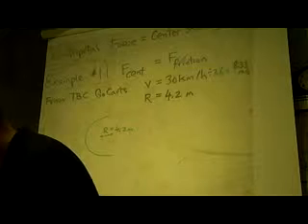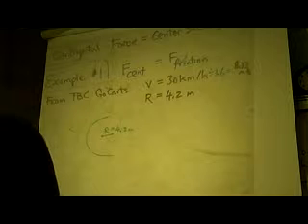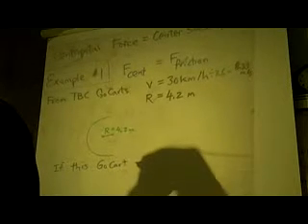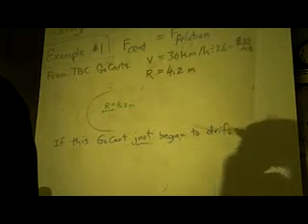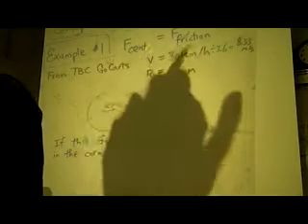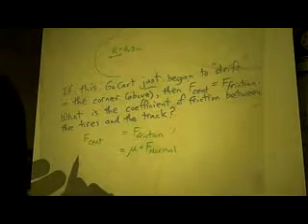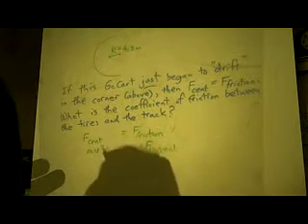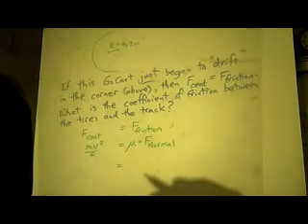Centripetal Friction SRT Physics Crich